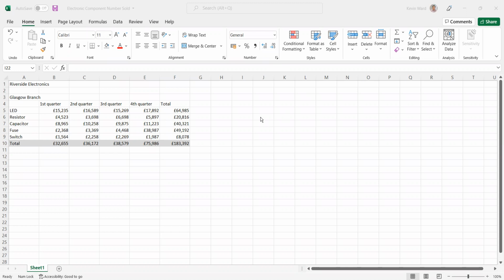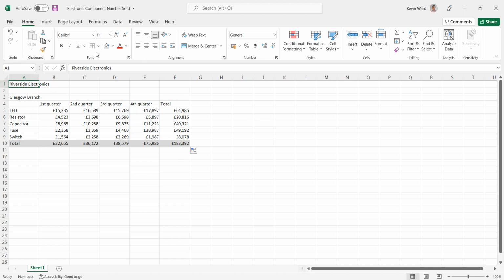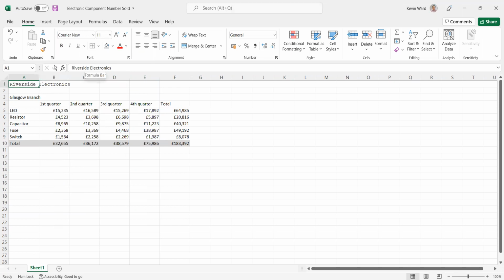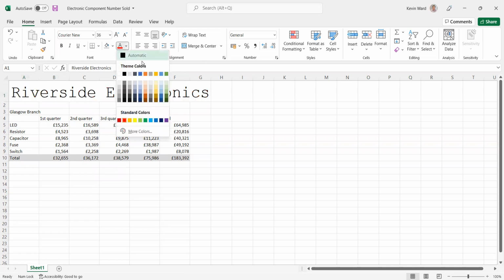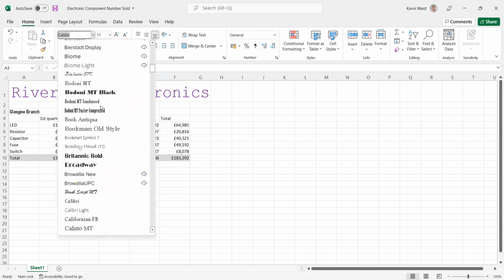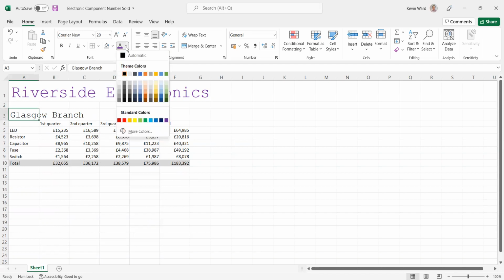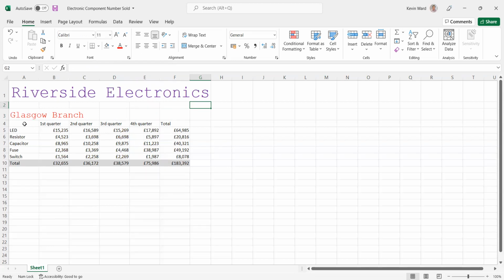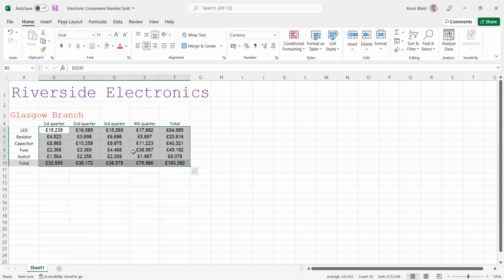Excel Formatting text